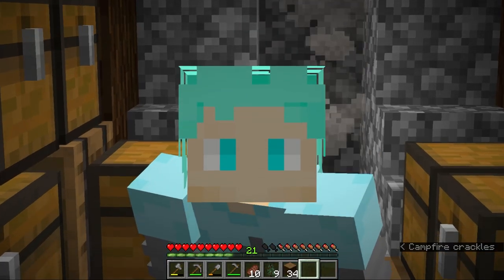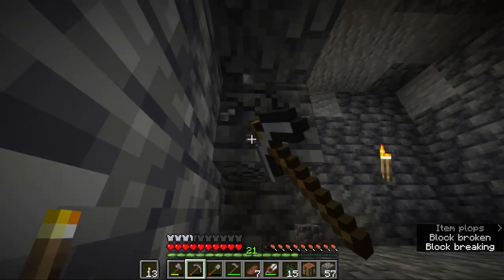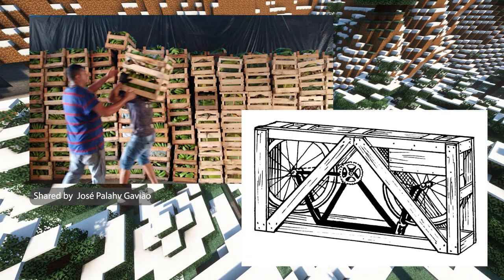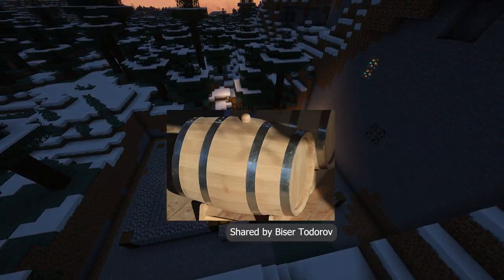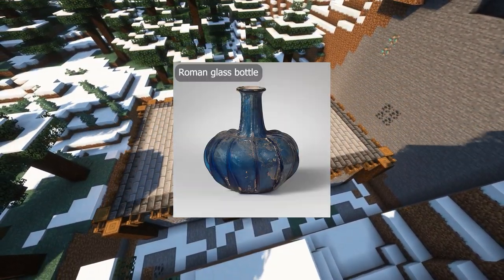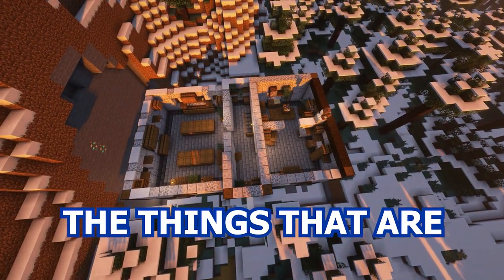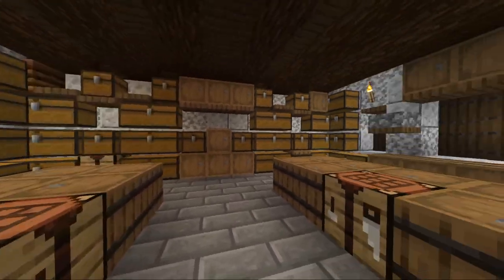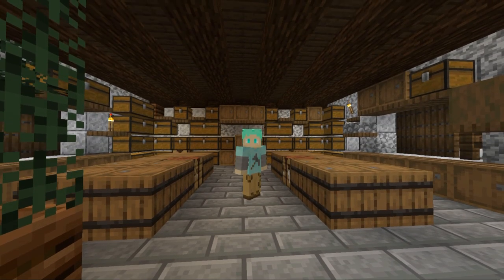Chests and Chest Monsters Galore! | Archaeologist's Guide to Minecraft (Ep. 13)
I have a chest monster taking over my attic, so today I'm building a new storage building at my base. While we're at it, I figured I'd talk about storage and how people have stored their things for thousands of years!